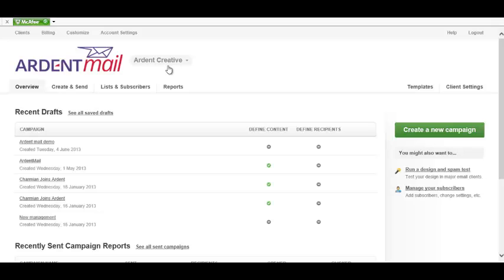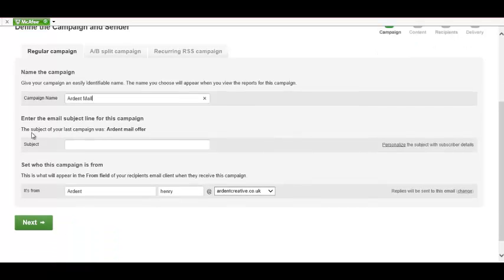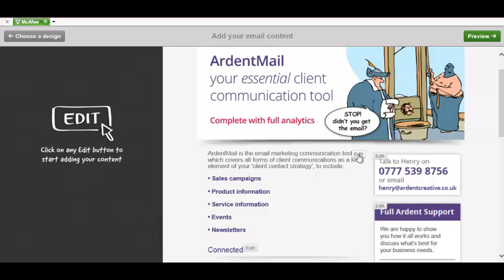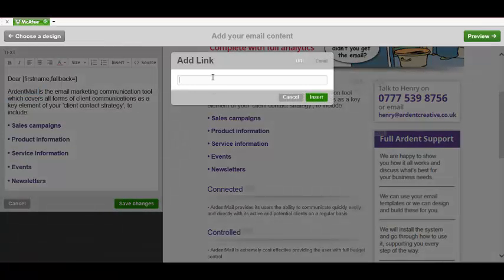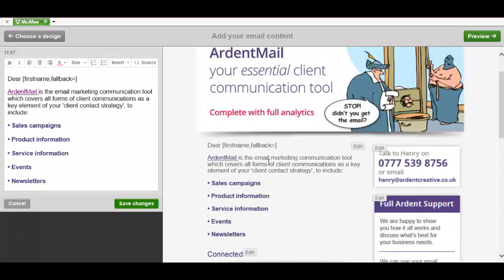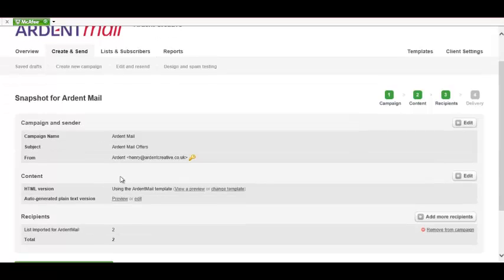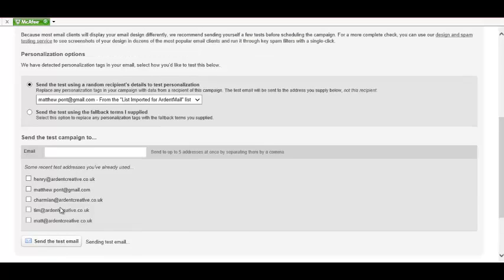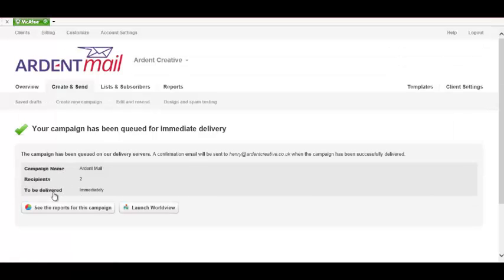ArdentMail Email Marketing sending a campaign tutorial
ArdentMail an email marketing tool, used to help keep in contact with your clients. In this tutorial we will go over the simple steps you take to sending email campaigns using the email marketing system ArdentMail. With people moving around all the time Email marketing has taken up position at the top for keeping your clients informed with what is happening within your company.